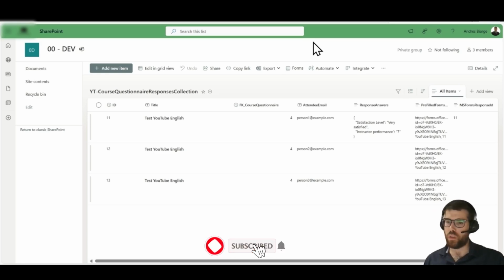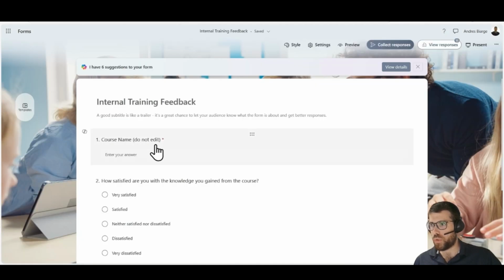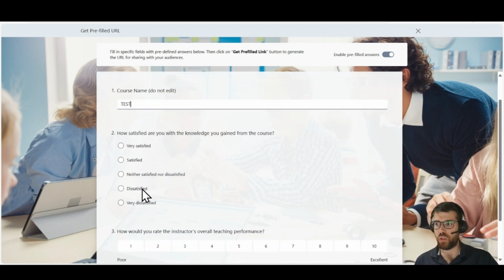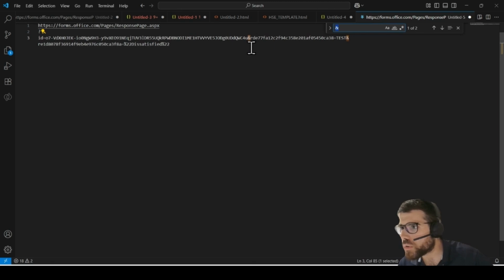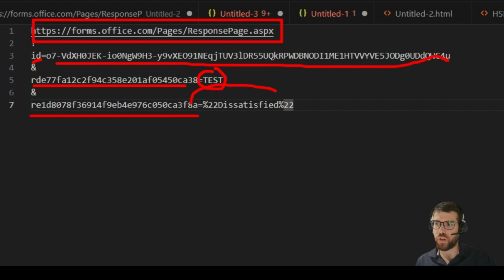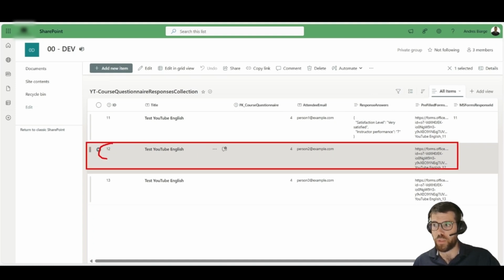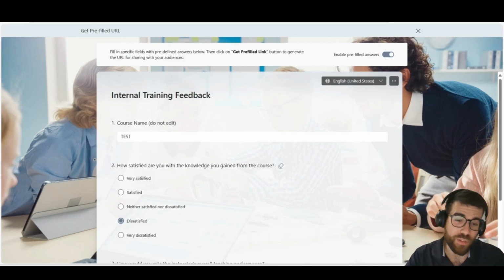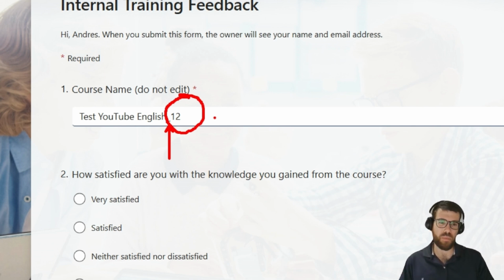Master MS FORMS: TIP #2 -Pre-Filled Fields - Power Automate (2/3)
Ever wondered how to fully integrate Microsoft Forms into your Power Platform solutions? Want to automate feedback collection with prefilled data, support multiple languages, and manage your forms across Dev, Test, and Prod environments?

 ✅ How to create and send prefilled form URLs
 ✅ How to use multilingual support in Forms
 ✅ ALM strategies: managing Forms across Dev, Test & Prod